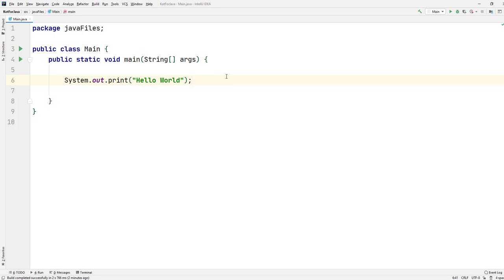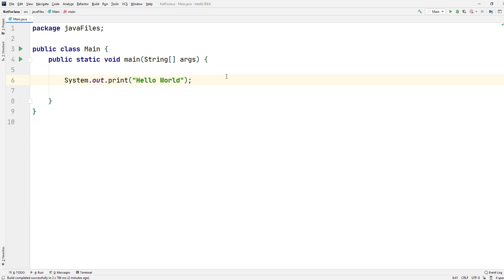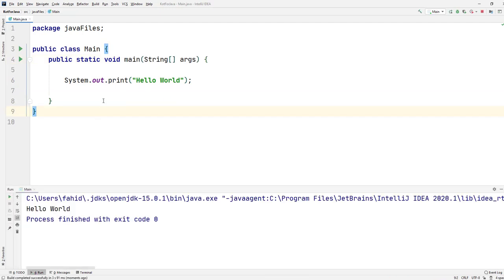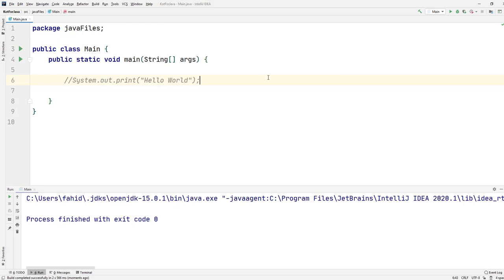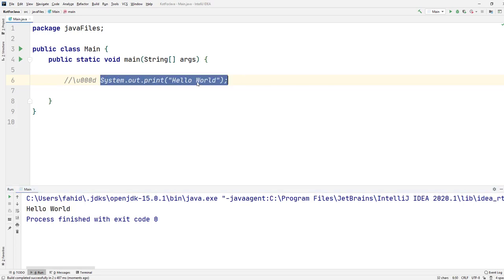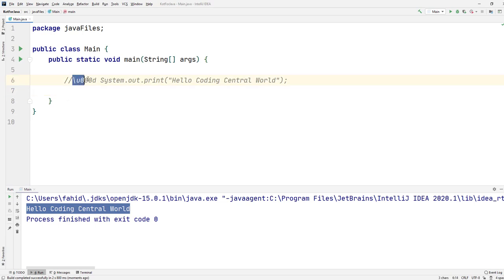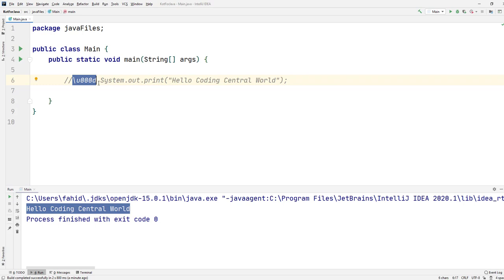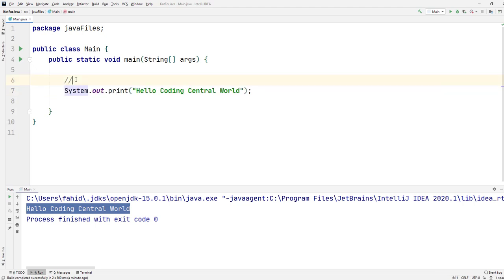Can you execute comments in java? | Java Interview Questions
This might seem like an easy question but it isn't!

Special thanks to freepik.com for the awesome thumbnail image :-)